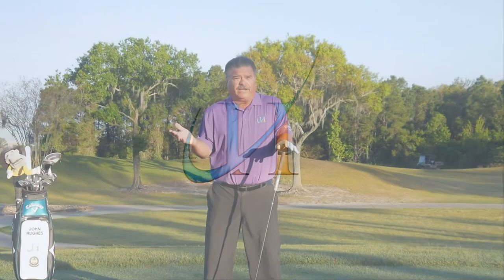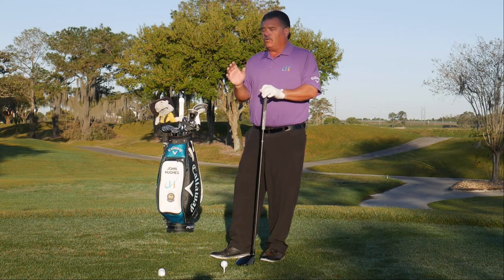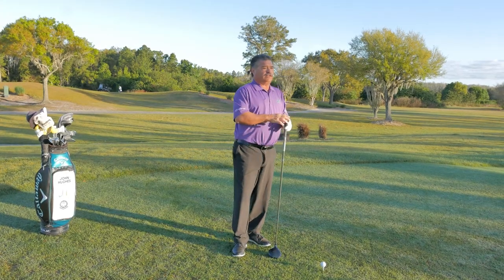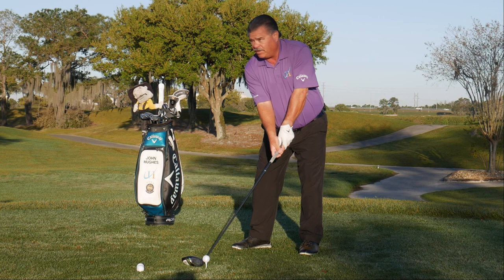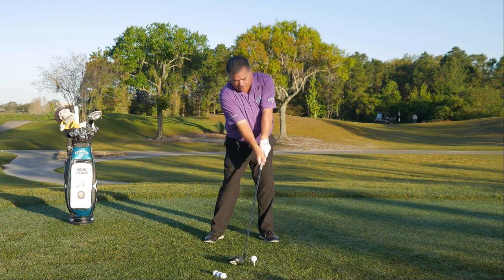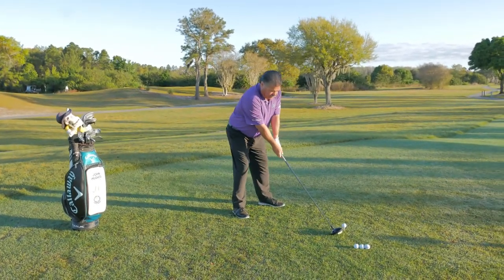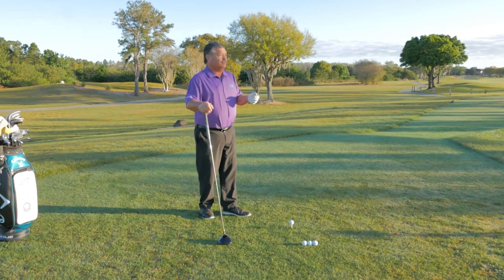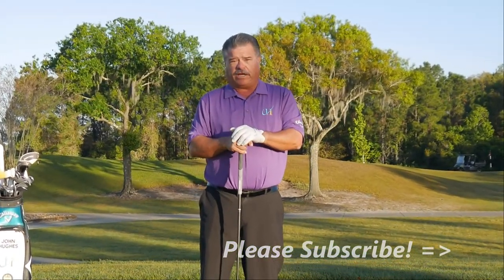John Hughes Golf - "Rev" Your Swing for More Distance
Ever wonder why the touring professionals hit the golf ball further than you?  Simple, they de-loft the golf club at impact.  And you can too!

Try this simple yet highly effective drill the next time you're searching for more distance with all your clubs.  Use you bottom hand to "rev" the club, like you would a motorcycle accelerator.   Doing so flattens the lead wrist, squares the golf club, and takes loft off the club.  All 3 improvements add up to more distance with all golf clubs.